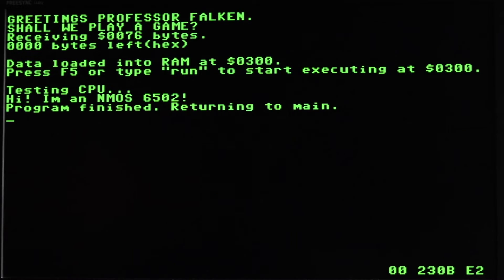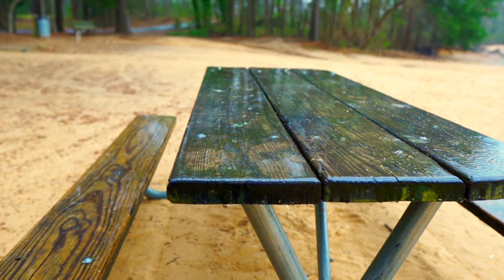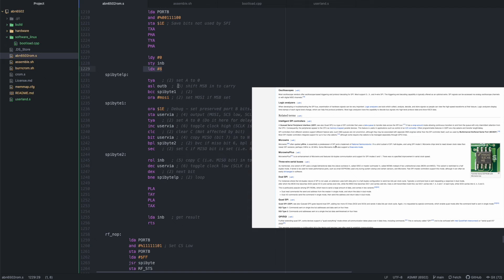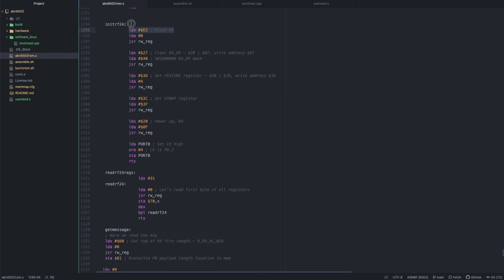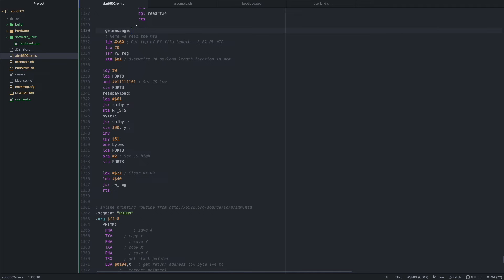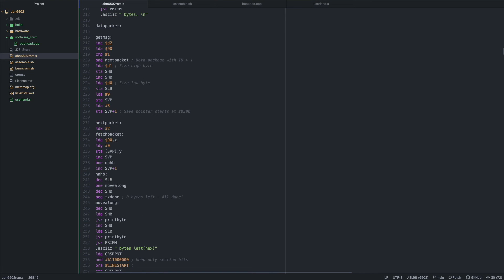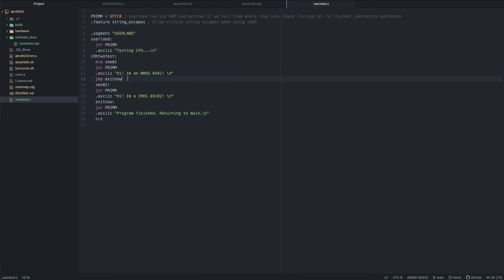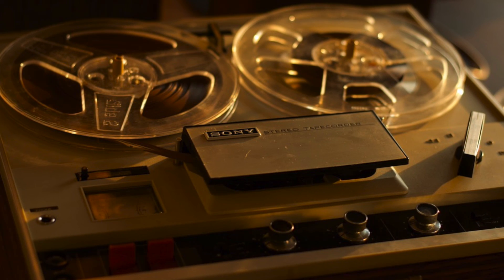Wireless nRF24l01+ Bootloader for my 6502 Single Board Computer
My SBC has been upgraded with a wireless module so I can upload code with the click of a button!